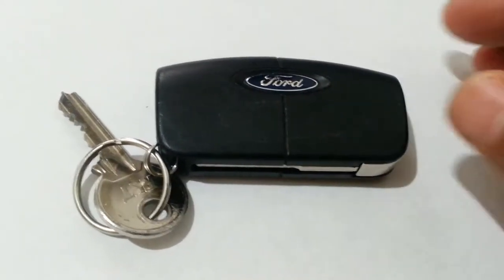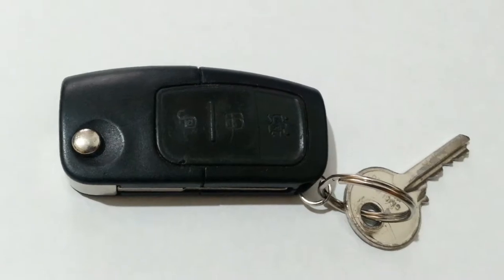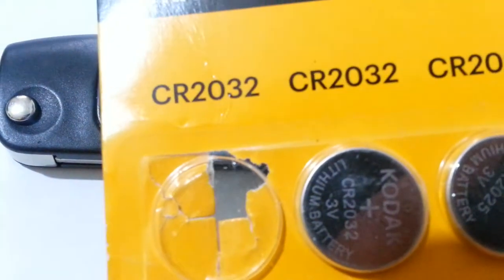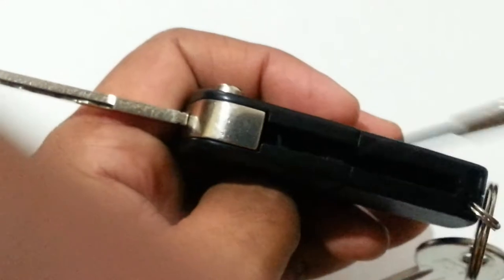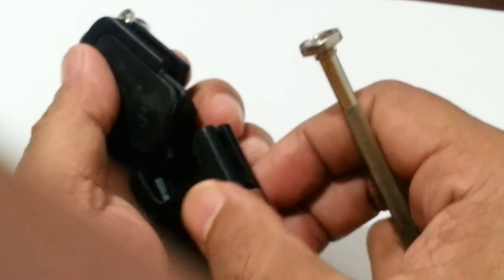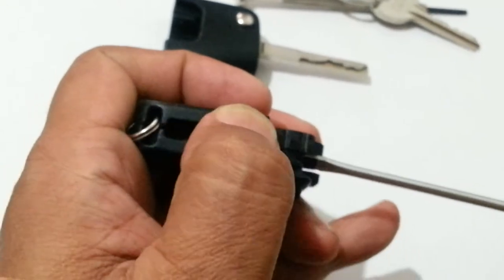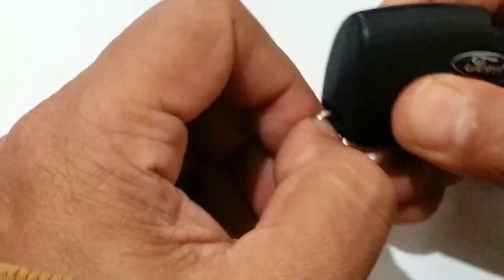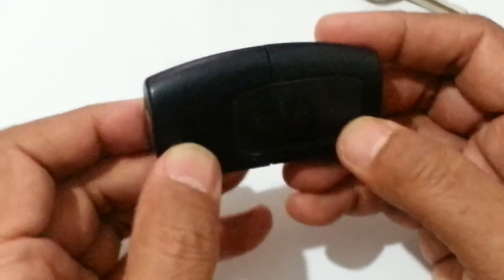How to change battery replacement replace on remote key control ford galaxy 7 seater September 2018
How to change battery replacement replace on remote key control ford galaxy 7 seater ford 3 button transponder,This video will help you to open up the standard three button flip key. These keys are very common. Sometimes the two half’s of the key can be pulled apart easily, but other times they are really tight, so use the method shown.
3v cr2032 lithium button cell